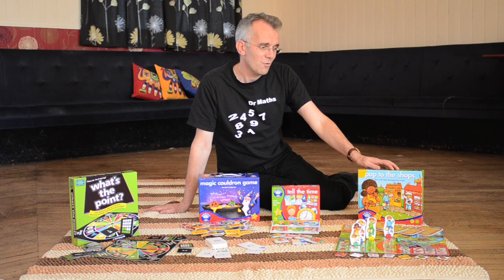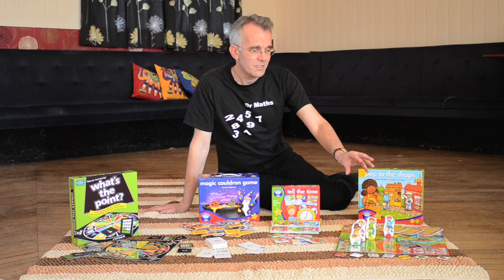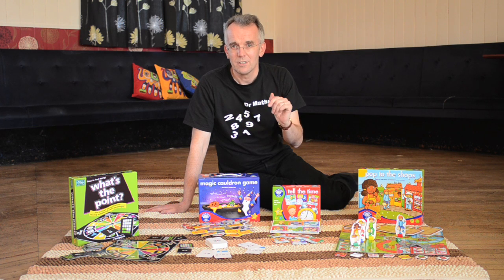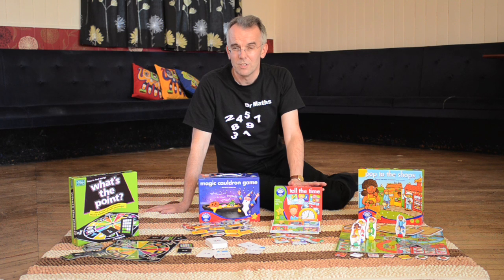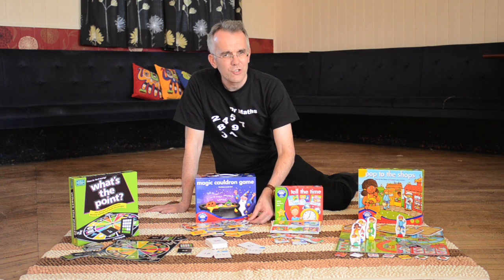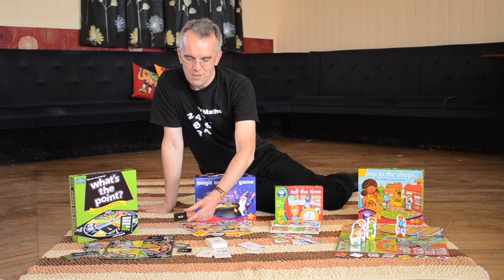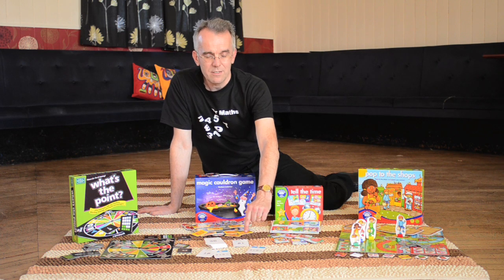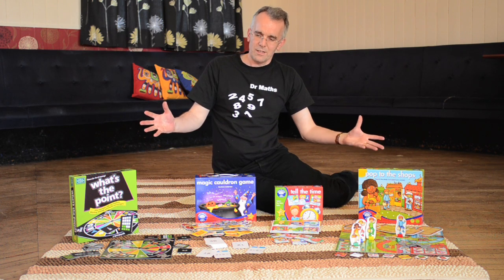Maths Games - RM at Home - Instructions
Learning lots of maths skills is fun with this great set of games.

Practising and learning lots of maths skills is fun with this great set of games. Covers a whole variety of topics from telling the time to understanding fractions and decimals.

Perfect to play with family or friends.

Kit contains:

What's The Point Maths Game: A fun maths game for using decimals, fractions and percentages. Race to get rid of all their decimal, fraction and percentage cards. Suitable for 2+ players aged 8 years+.

Magic Cauldron Game: A unique way to make learning addition and subtraction exciting! Fill bubbling cauldrons with weird and wacky ingredients as you solve the sums. Check the answers by rubbing the heat sensitive 'ghost' patches on the cards to see if you're right. Suitable for 2 to 4 players, ages 7yrs+.

Times Table Snap: In this Snap and Pairs game players must match multiplication sums covering 5 and 10 times tables, for example 5 x 2 matches 1 x 10.

Tell the Time: Say the time aloud and try to make a match on your action-packed playing boards. Children learn and develop skills with analogue and digital times with this exciting 'bingo' game. Suitable for 2 to 4 players, KS1 upwards.

Pop to the Shops: Help children learn about handling money and giving change playing this fun game. Go from shop to shop, using plastic money to buy lots of different items. Includes game board (33 cm x33 cm), plastic money, cards, counters and dice.

Suitable for ages 5 to 11 years.